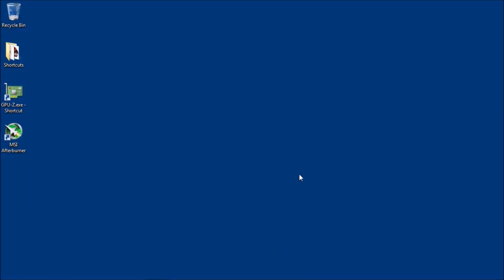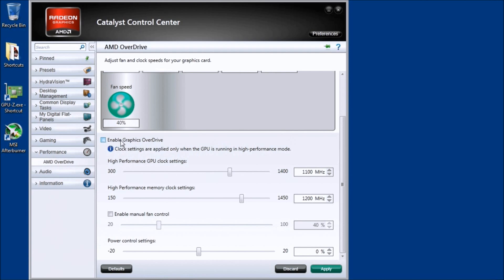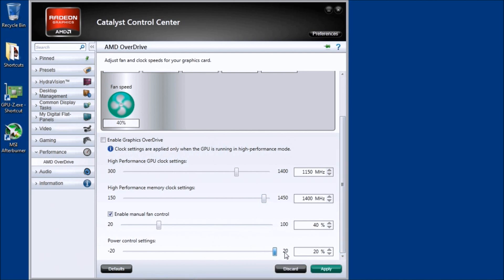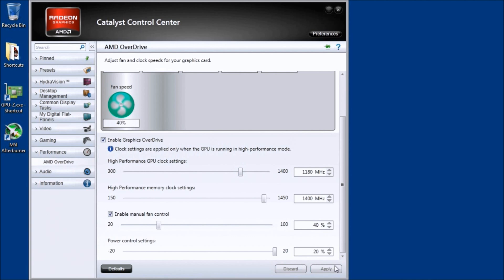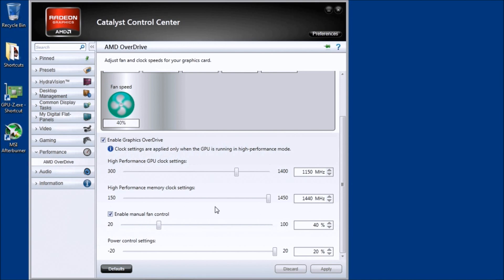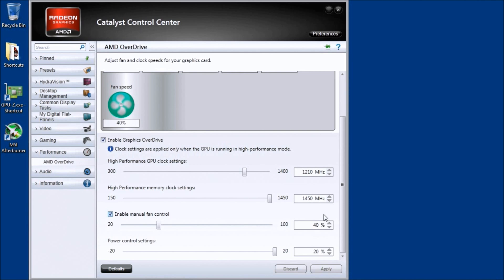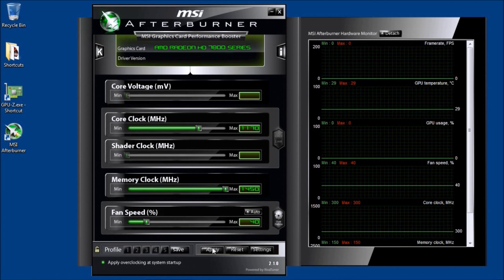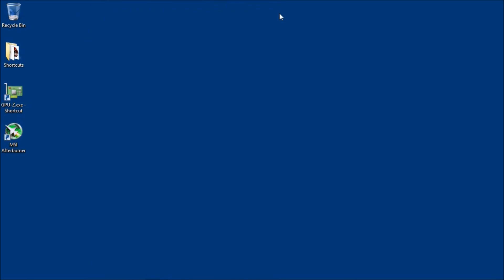Radeon HD 7870 Overclocking Tutorial for beginners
Radeon HD 7870 Overclocking Tutorial for beginners was recorded by Alex Moroz.

In this video you can learn how the basic information for safely software overclocking methods and ideas of Radeon HD 7870 video card.

Manufactory stock and overclocking frequencies benchmarks results were carefully tested, noted and provided as well.

Please thumb up or like for more cool overclocking tutorials.
Happy overclocking!